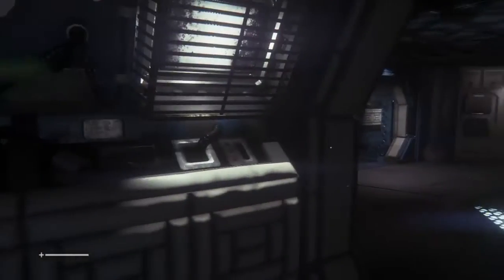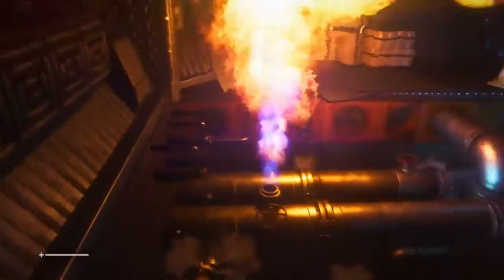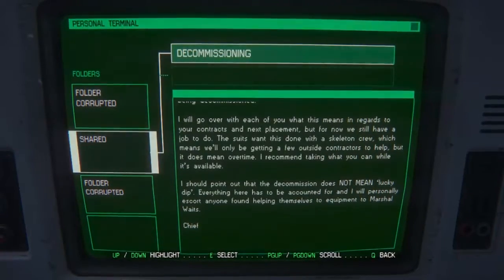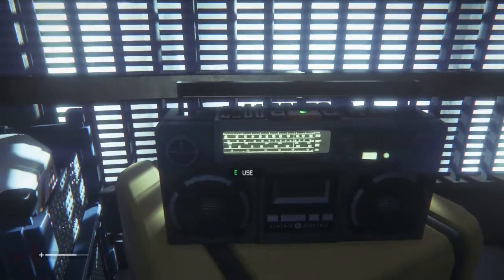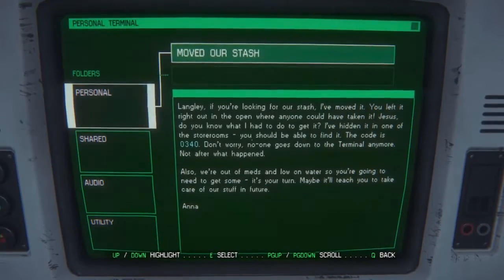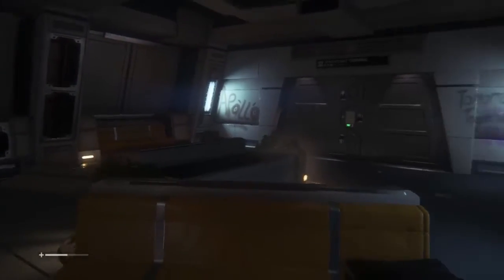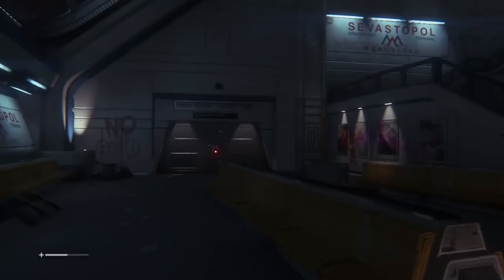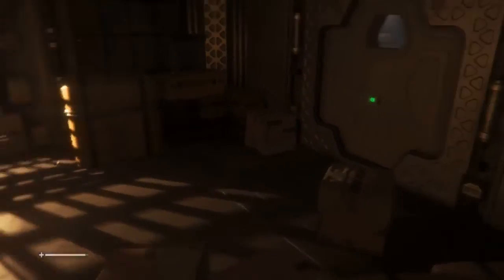Alien Isolation blind playthrough - Great Big Number 2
So the company offered me  way to have some closure about the fact that my mother's vessel went missing 15 years ago and wanted me to go pick up the flight recorder

We turned up and everything looked fishy, the dock was out of commission and no one would answer coms.. so obviously the answer was to rappel out THROUGH THE INFINITE VOIDS OF SPACE

Of course bad times happened and free falling pieces of station broke the life line tethering me to safety, only my cat like reflexes saved me from the cold lonely death that is being lost in space

I've managed to work my way into the station, via an airlock.. but this place looks deserted.. or worse